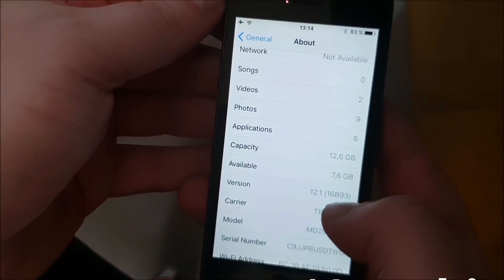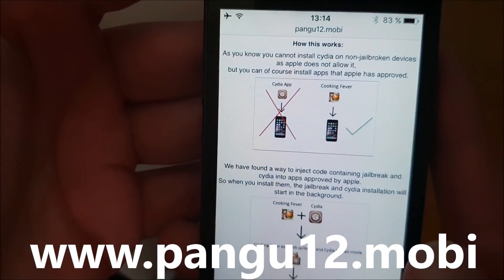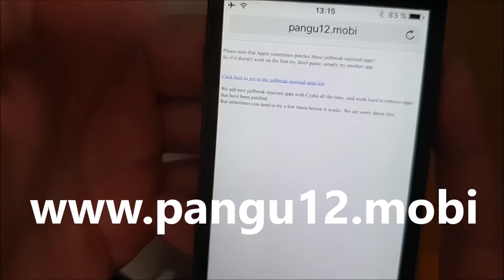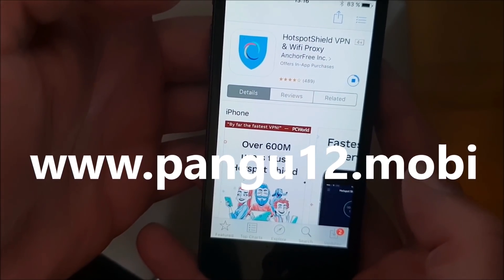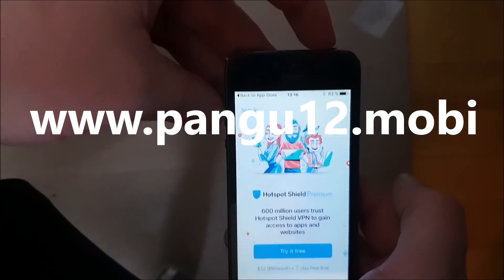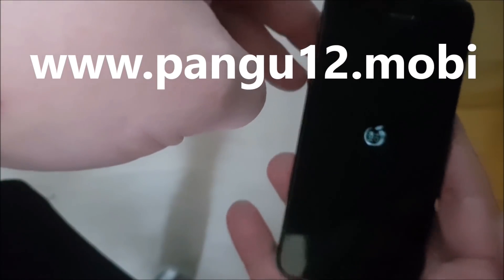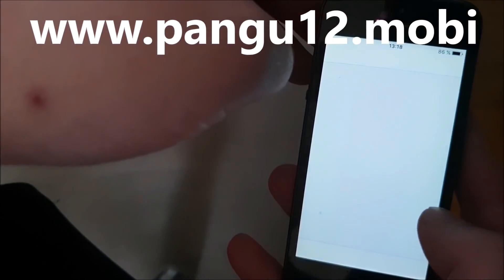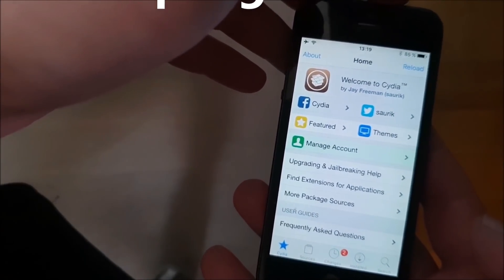[NEW] iOS 12.1.1 How To Jailbreak Untethered. iOS 12.1.1 Jailbreak By Pangu Released! Guide Tutorial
Finally iOS 12.1.1 can be jailbroken fully untethered, thanks to the Pangu team!
This is the greatest ios 12.1.1 jailbreak update ever!
Finalli jailbreak for ios 12.x.x and ios 12.1.1 is here!
All devices running any version of ios are supported. All apple iphone and apple ipad are supported and can be jailbroken fully untethered with this full untethered jailbreak for ios 12.
After jailbreaking you will get a full working updated cydia with working substrates, and you don't even need a computer to jailbreak!

So get jailbroken today with pangu12 untethered ios 12.1.1 jailbreak!

This process exploits the software to give the user root access and allows it to install themes, applications, or tools that are not already in the Apple App Store. This also allows malware to be more easily installed on the device. The process is not legal in all countries and Apple has announced that jailbreaking may cancel the warranty.

jailbreaking ios 12.1 is also supported of course.

The terms untethered and tethered
Tethered jailbreak means that the device is not independent after jailbreaking. This means that it must be started via a computer that introduces a specific boot sequence, which makes it more energy-consuming and generally risky when a battery discharge causes the phone to die until it can be connected to a computer.

Untethered jailbreak is the straight opposite, which means that the device works as usual after it's jailbreaked, but the ports have been opened for more opportunities.

Semi-tethered jailbreak is similar to Tethered jailbreak, with the difference that the device can boot without the help of a computer and that after boot, the device is no longer in a status of jailbreak. In this mode, the device can be used as a regular device, but it can not run third-party applications. To get a status of jailbreak after a reboot or bootup, the jailbreak tool must be reused.

Jailbreaking with pangu12 ios 12.1.1 jailbreak is of course 100% free

on ios 12.1 or any Apple iDevice running any ios up to the new ios 12.1.1 untethered!